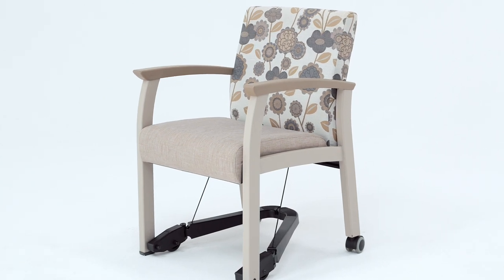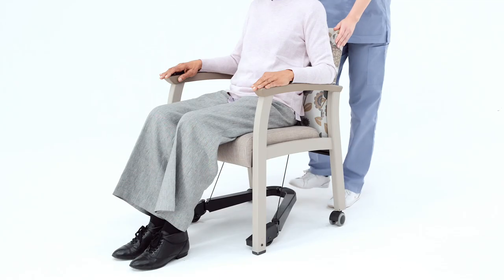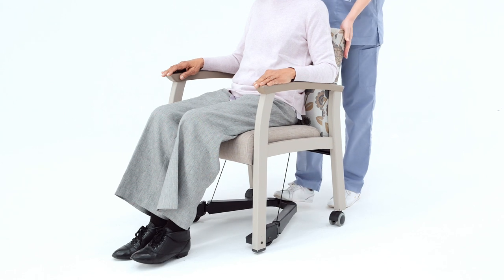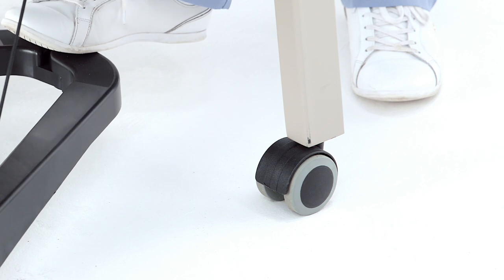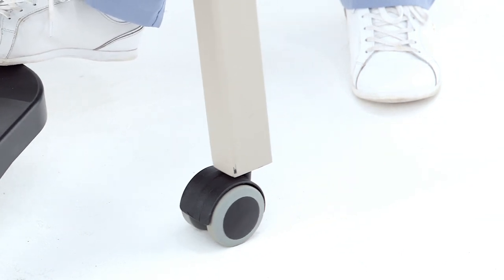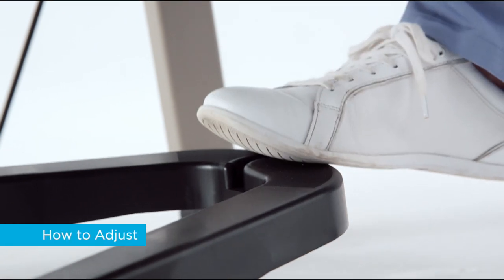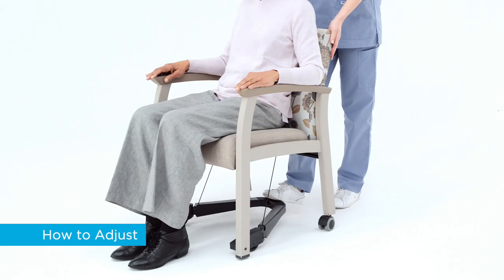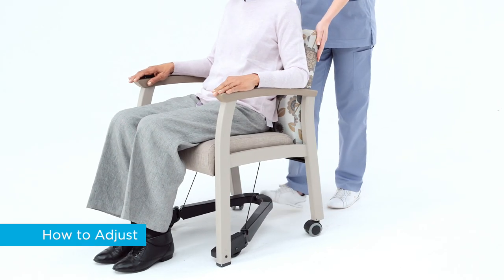How to use Dining Chair with Lift - Instruction video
Learn how to use Global's dining chair with lift.